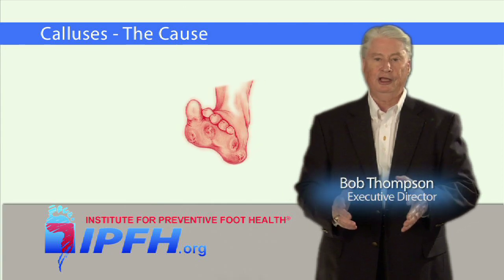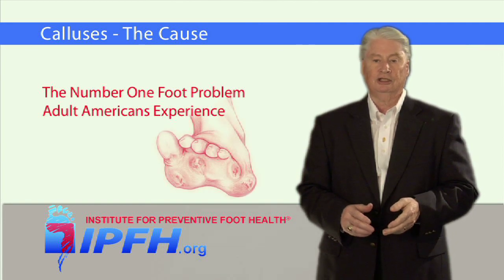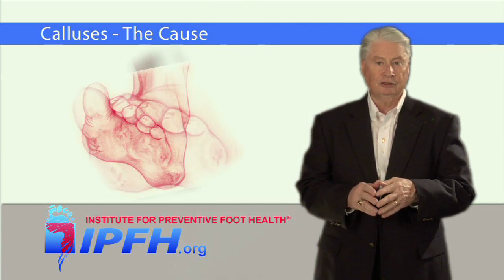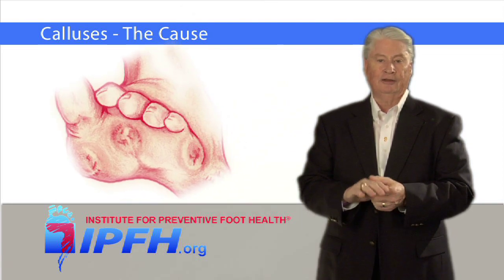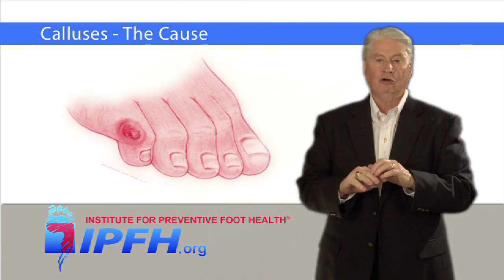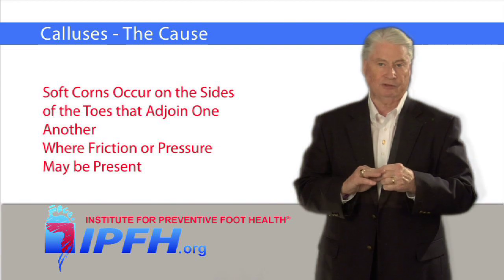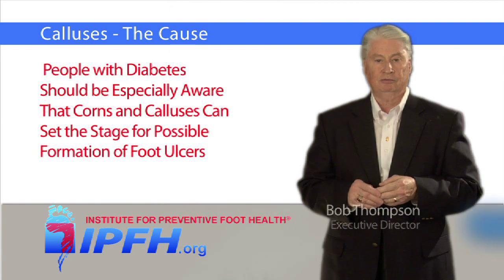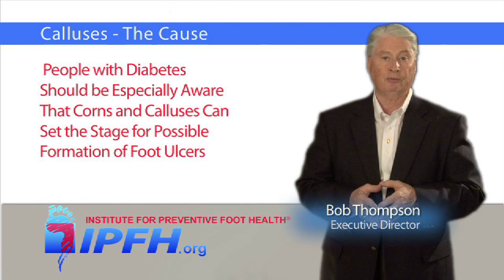Calluses - The Cause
Learn more about the causes of a callus